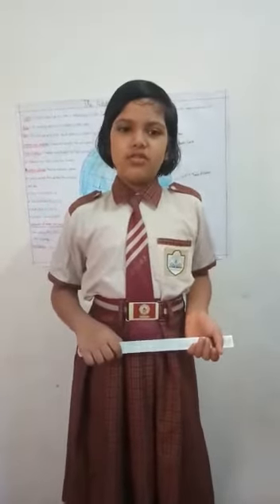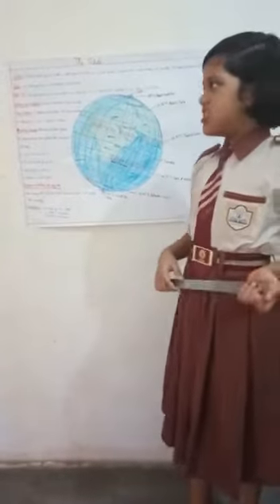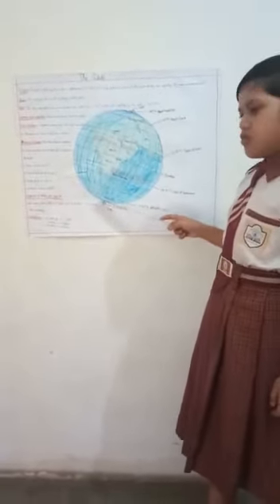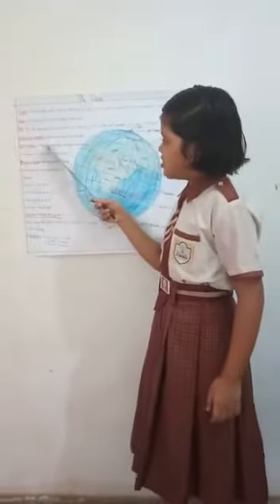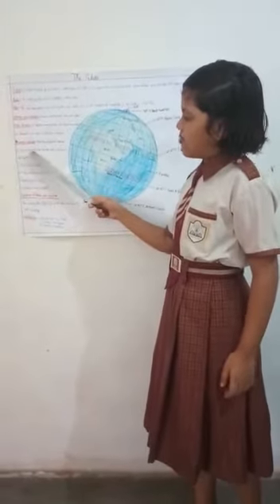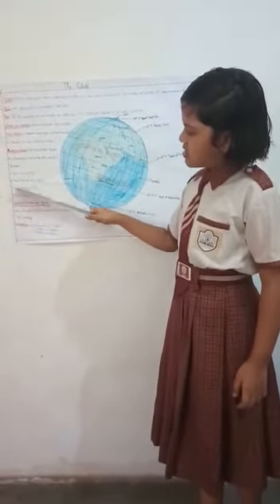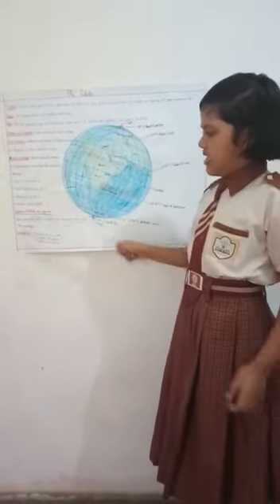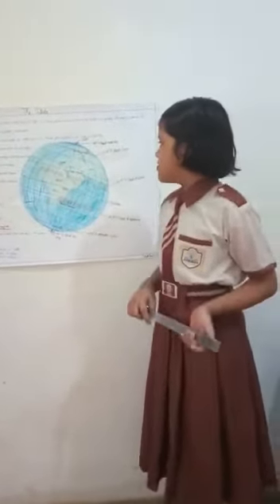Class V - presentation by Kunjal Verma on Globe- Longitude and Latitude